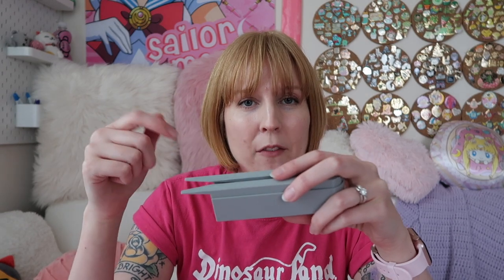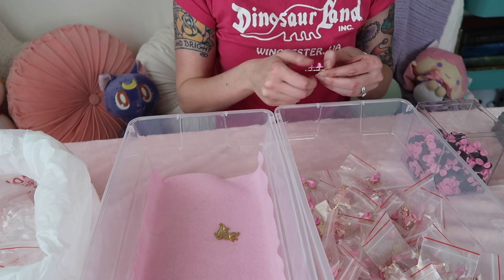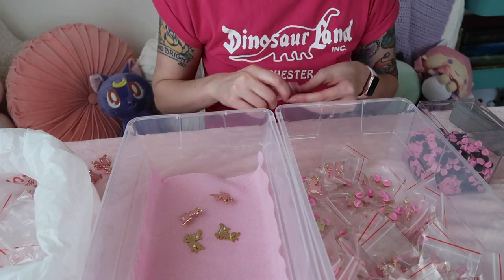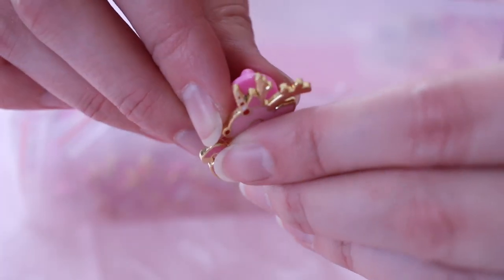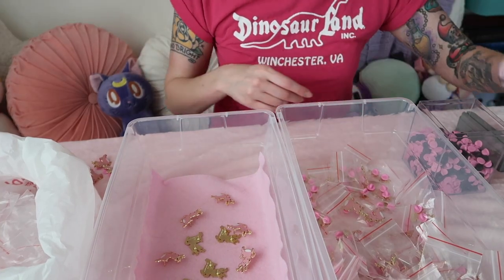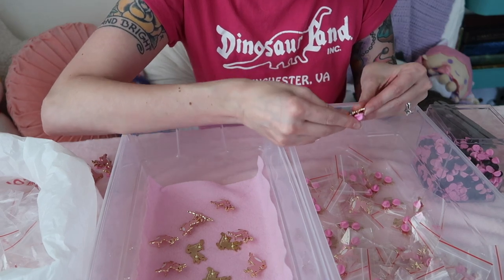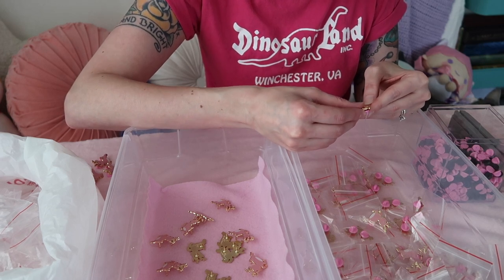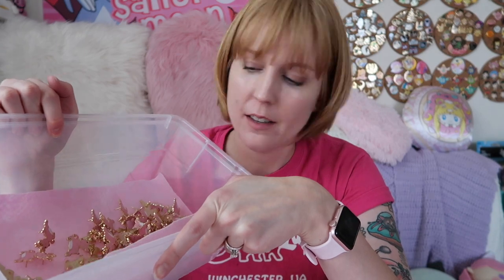Sorting Seconds Pins | How to Quickly & Easily Grade Enamel Pins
SORTING SECONDS PINS | HOW TO QUICKLY & EASILY GRADE ENAMEL PINS | In this video I'm showing your exactly how I sort through and find seconds pins!  You'll see my whole set up and watch me grade my enamel pins.  I'll show you what I consider to be seconds pins and talk through best practices as I work!

GALLOWAY LABS CLUTCH REMOVER TOOL: